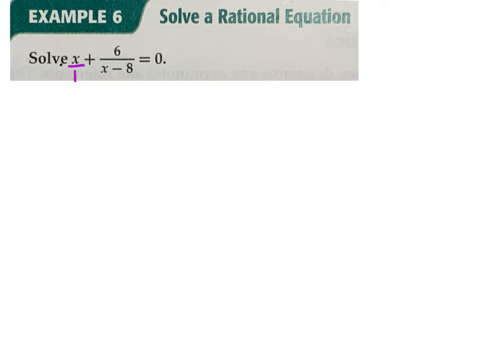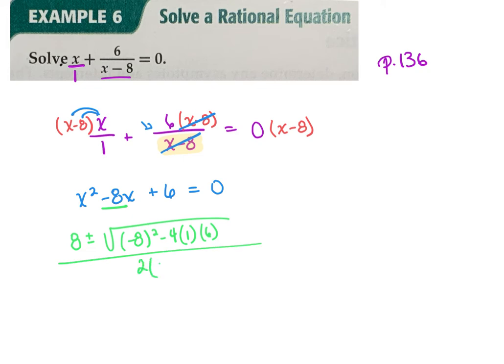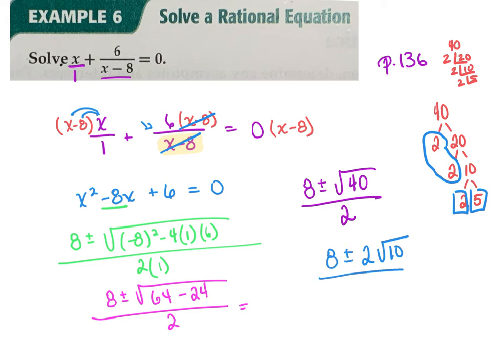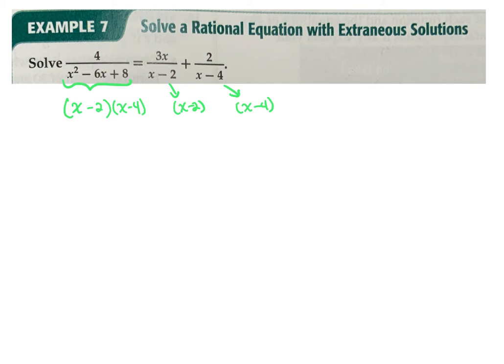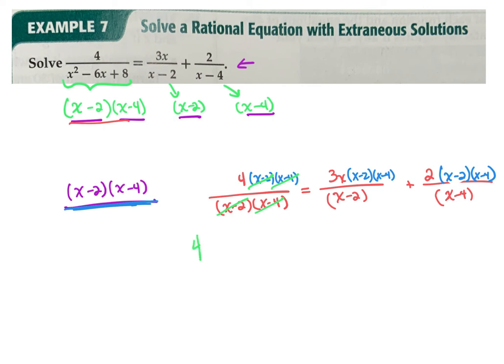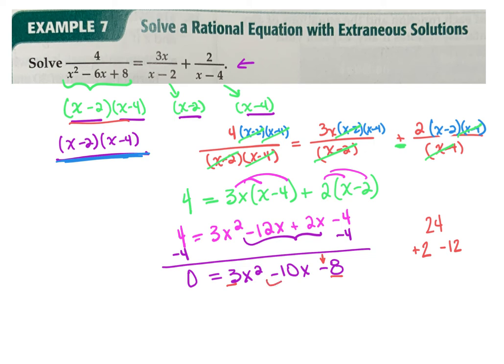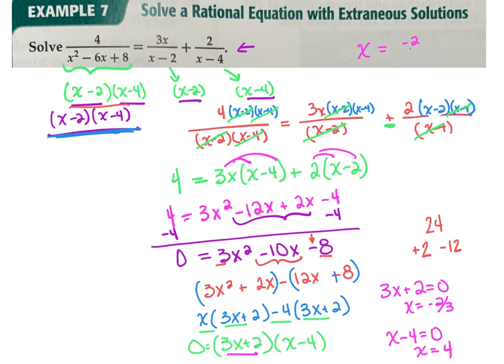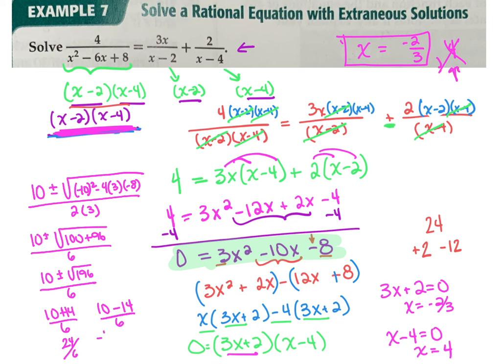Precal section 2.5b